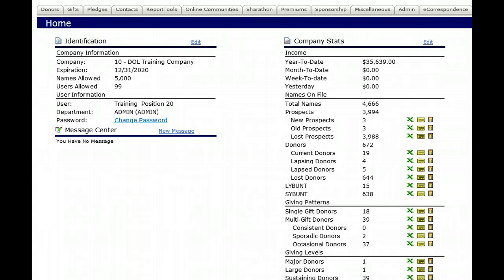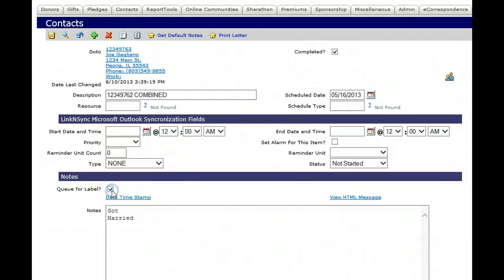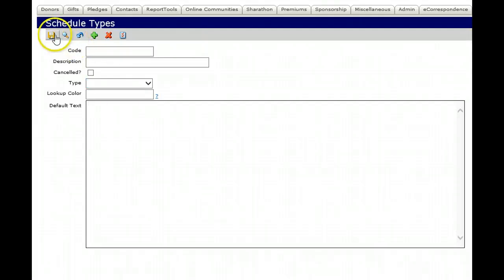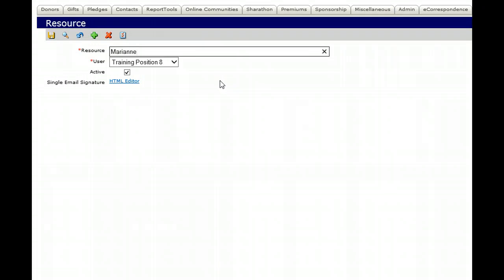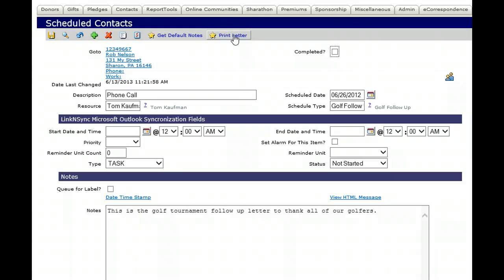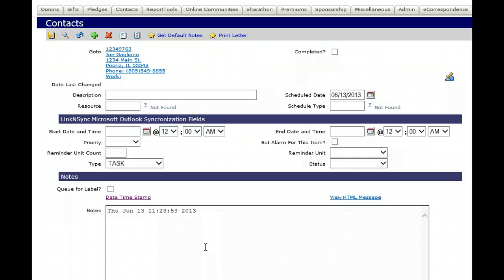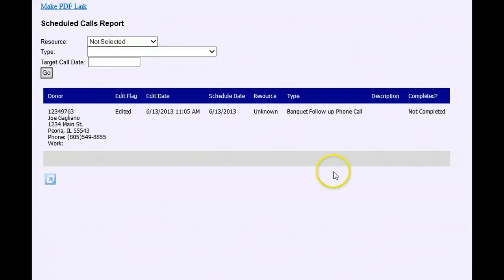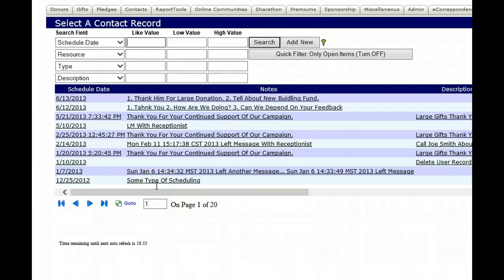Contacts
Denari Contacts Feature